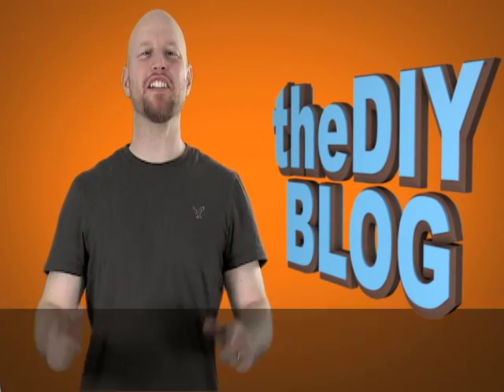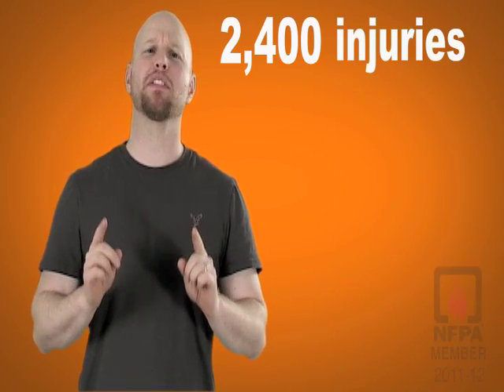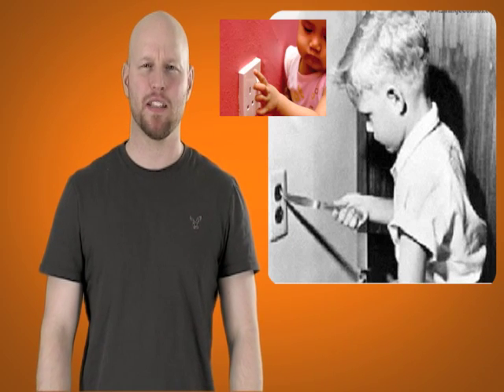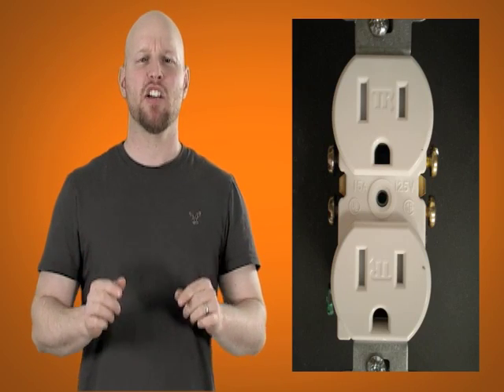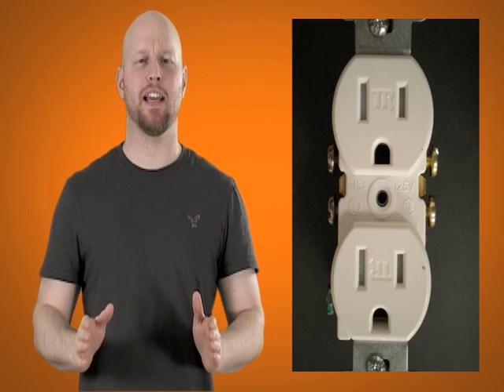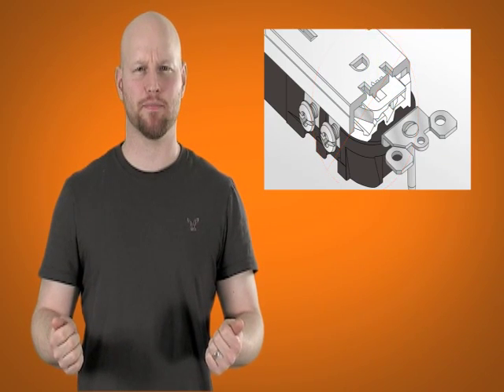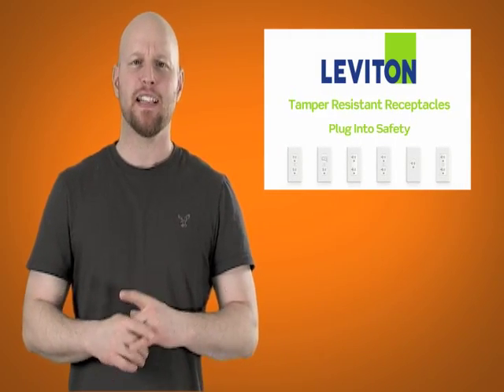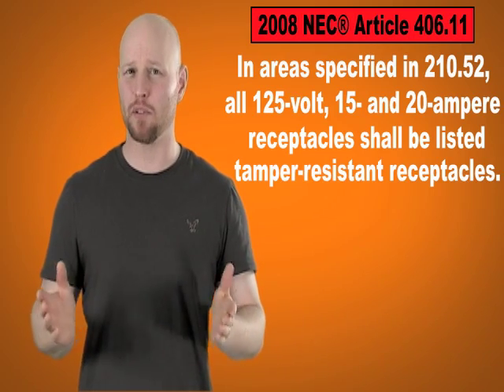Tamper Resistant Outlets | Child Safety & Electrical Safety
Is your KID SAFE from Electricity in your HOME?  This video may SAVE LIVES !! How to Easily CHILD PROOF your HOME -Master Electrician Anthony Dawes quickly explains Tamper Resistant Receptacles, because these outlets SAVE LIVES and prevent INJURIES.